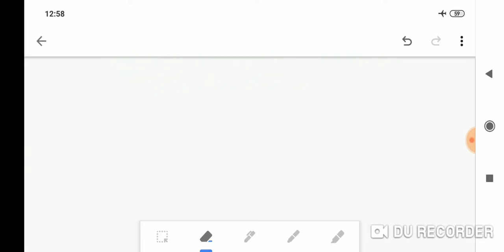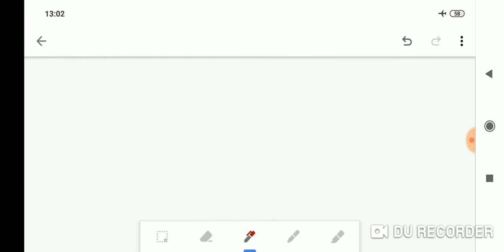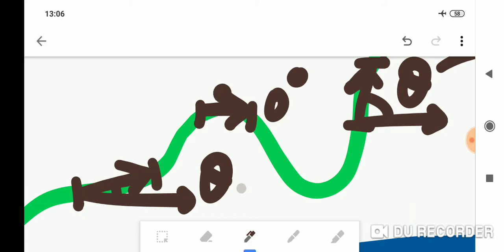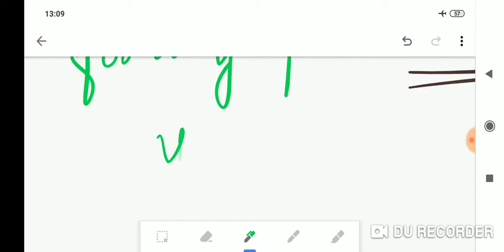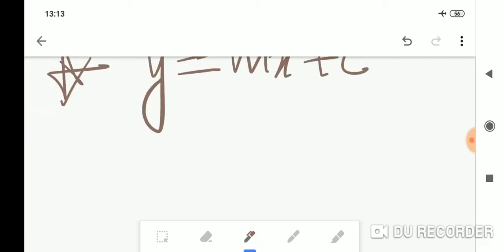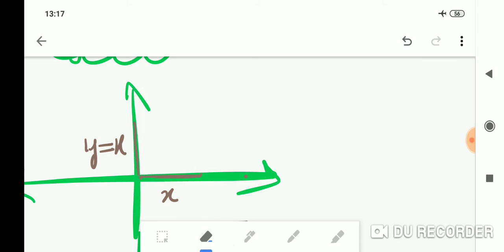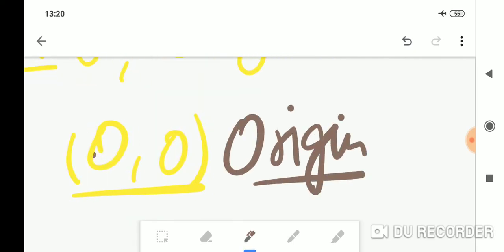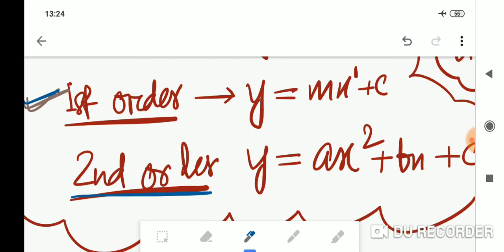Playing with Graphs | Click to Maths | AKASH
_the__AKASH __videos__
Playing with graphs

JEE MAINS
IIT JEE
BITS
WBJEE
NEET
AIIMS
JIPMER